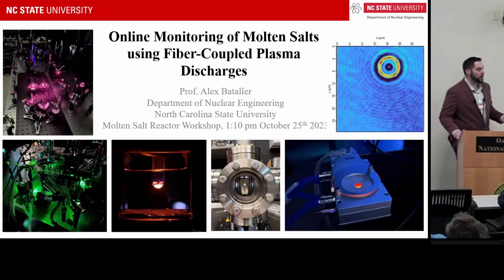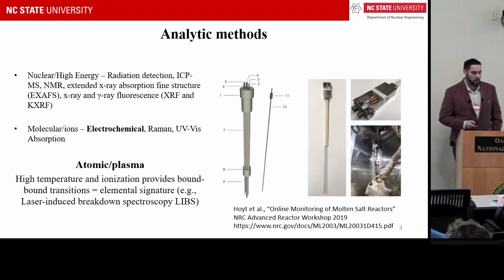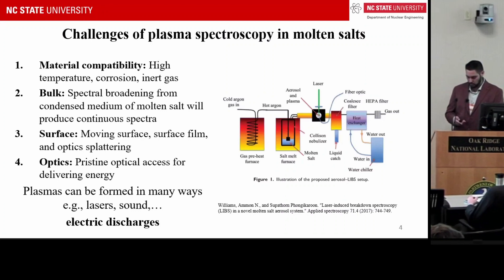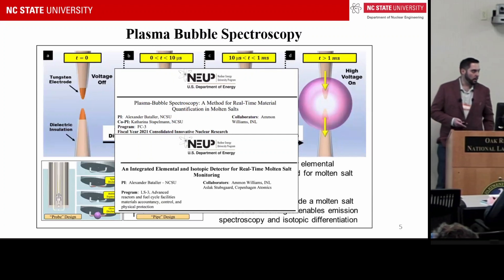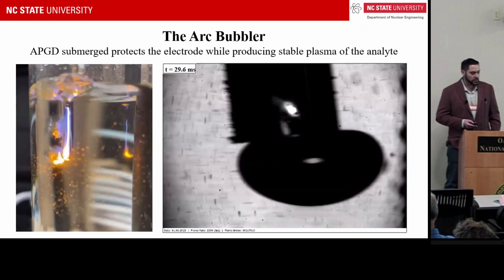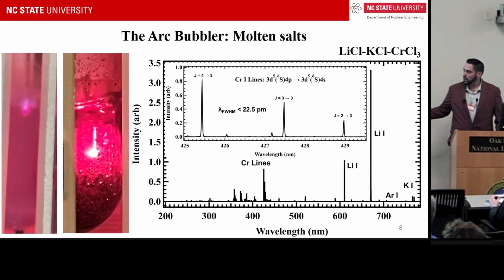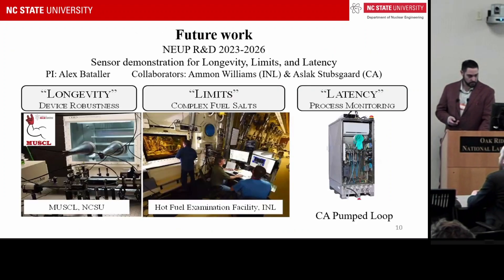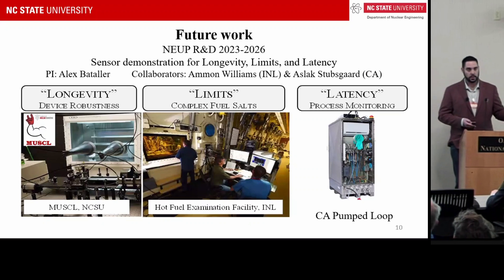Alex Bataller: Online Monitor of Molten Salts using Fiber Coupled Plasma Discharge @ ORNL MSRW 2023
Challenges of plasma spectroscopy in molten salts:

1. Material compatibility: High temperature, corrosion, inert gas

2. Bulk: Spectral broadening from condensed medium of molten salt will produce continuous spectra

3. Surface: Moving surface, surface film, and optics splattering

4. Optics: Pristine optical access for delivering energy

Plasmas can be formed in many ways e.g., lasers, sound, ... electric discharges.